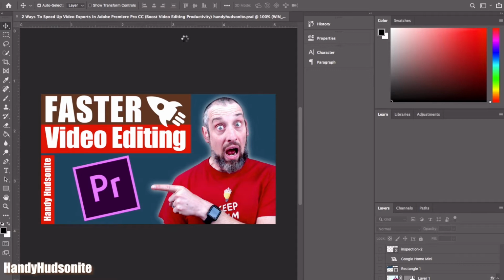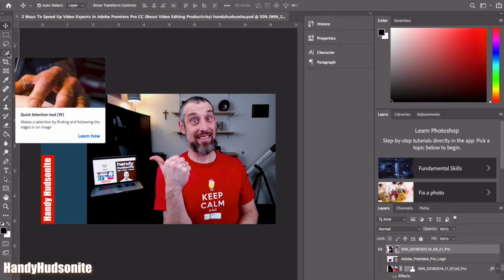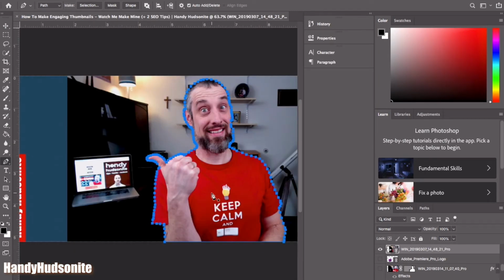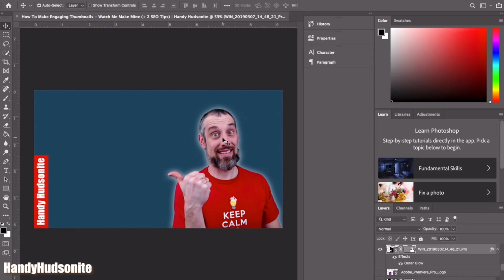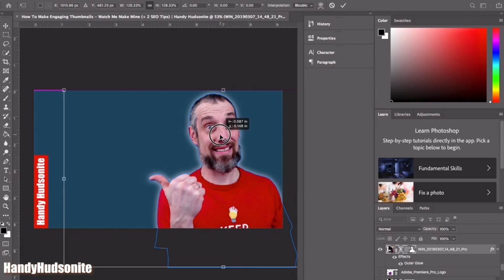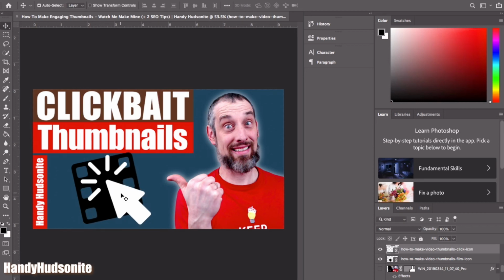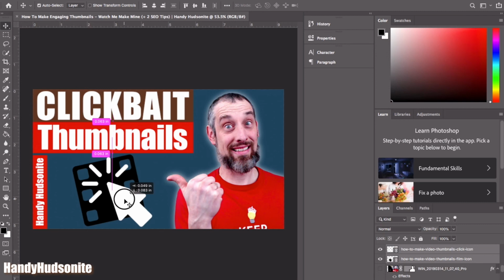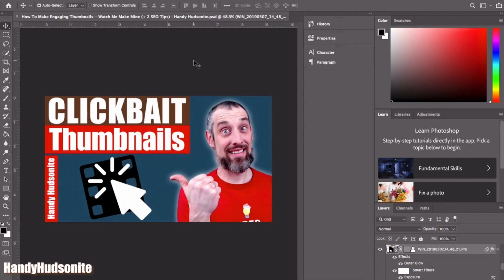How To Make ENGAGING THUMBNAILS - Watch Me Make Mine (+2 SEO Tips) | Handy Hudsonite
How do you make engaging YouTube thumbnails that will entice viewers to watch your video? Let me take you through a step-by-step process of how I make mine, including color and SEO strategy.